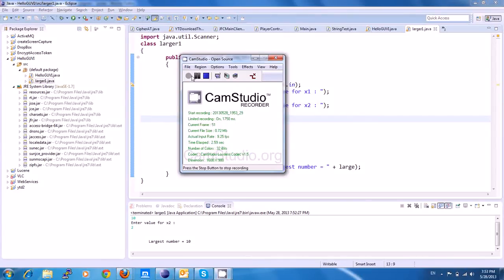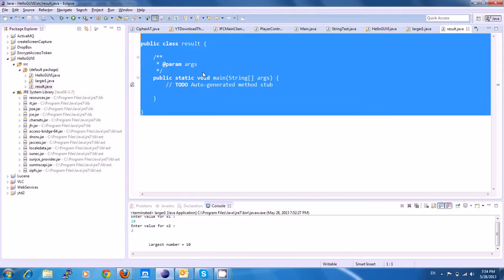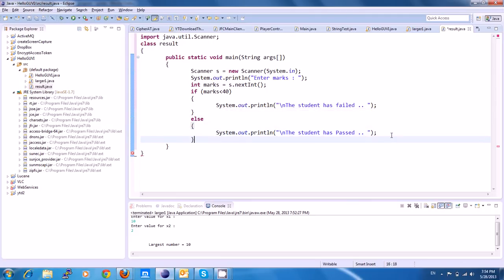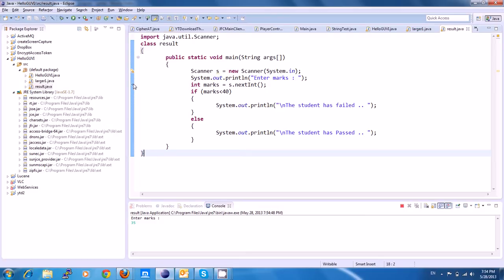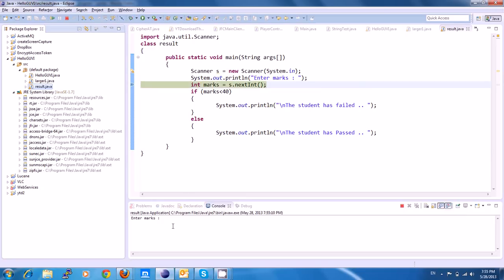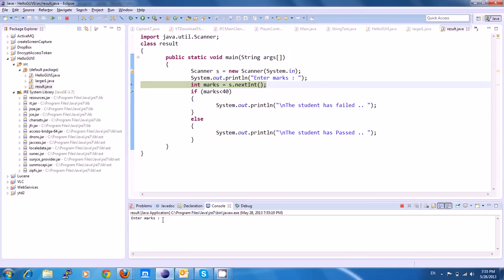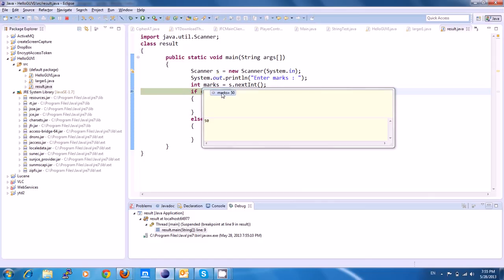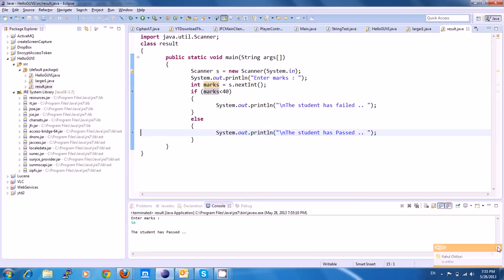Java - Session 015 - Java -Conditional Statements If Else - Tamil Tutorials